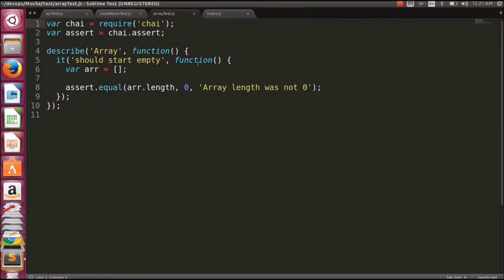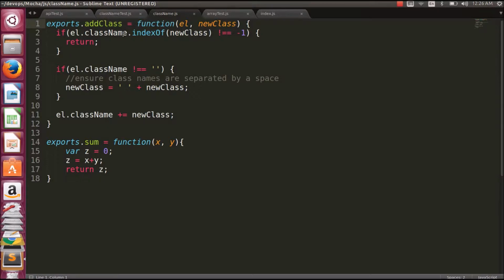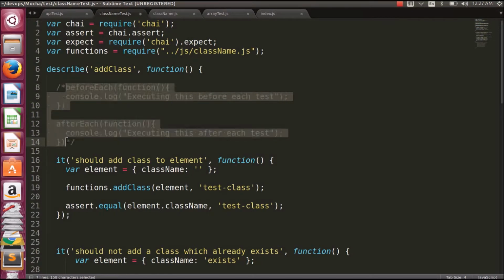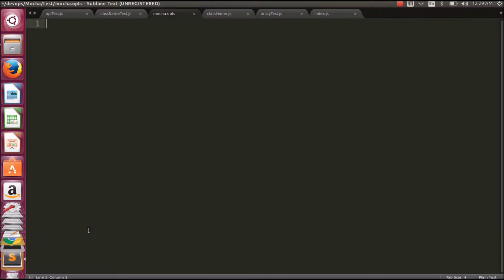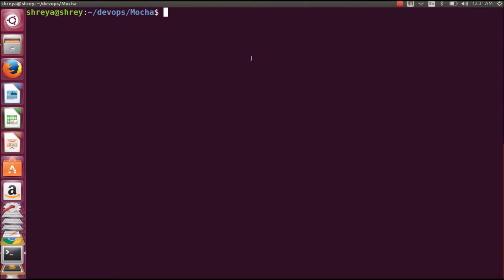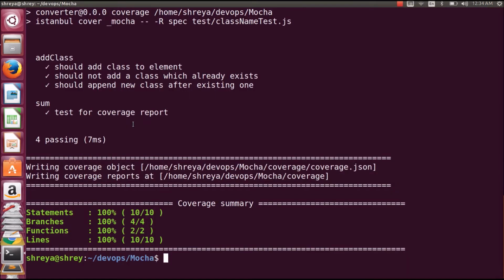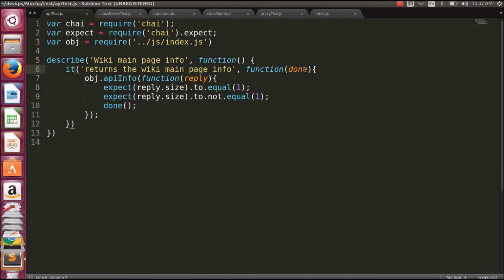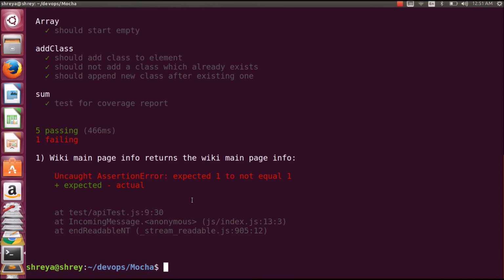Tech talk Mocha